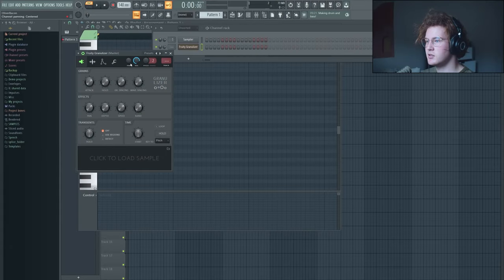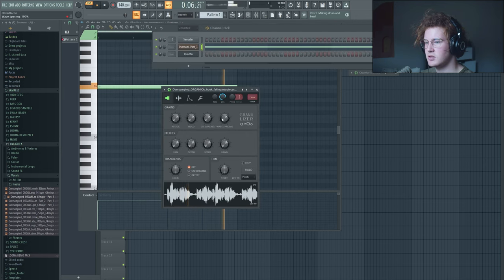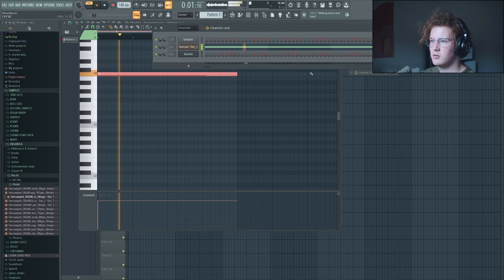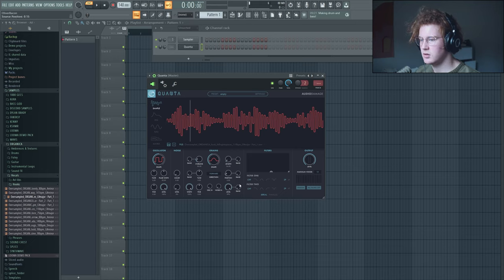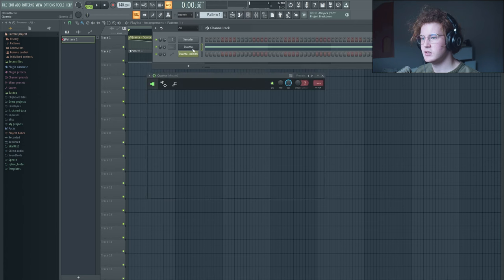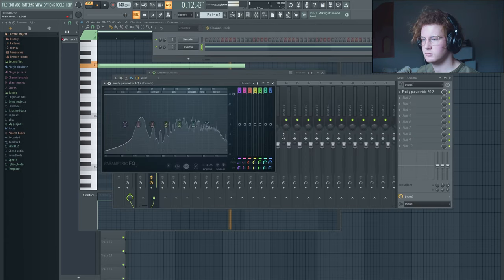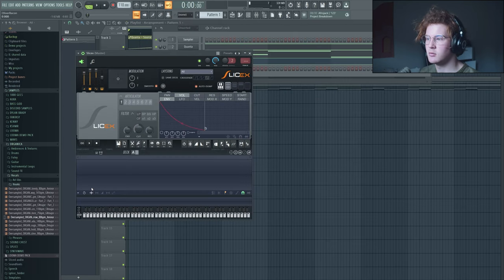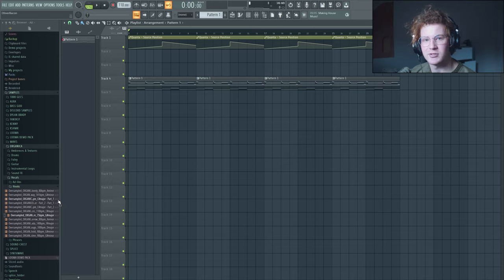HOW TO GRANULAR SYNTHESIS | FLUME, QUIET BISON TYPE SOUNDS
In this video I explain how to use granular synthesis as well as some creative choices that I like to make when using granular.
Thank you to my partreons for supporting me!
Lepidus
Jason Cain
Kieran Davies
Nara Tere
Jonathan De Leon
Blake Scott
Giacomo Fisichella
ezbot
Emmanuel Ythier
Poltergeist